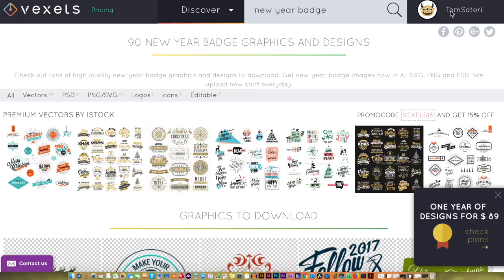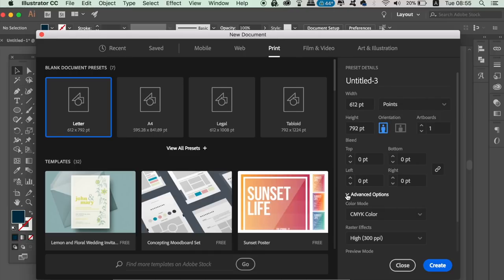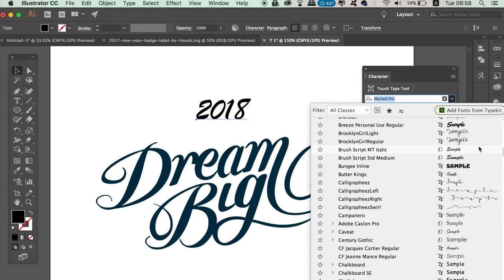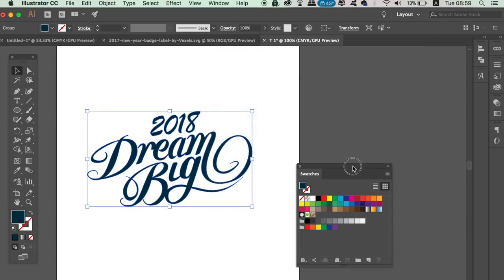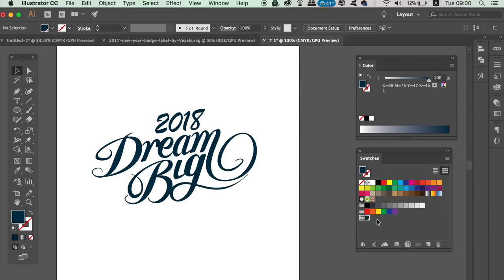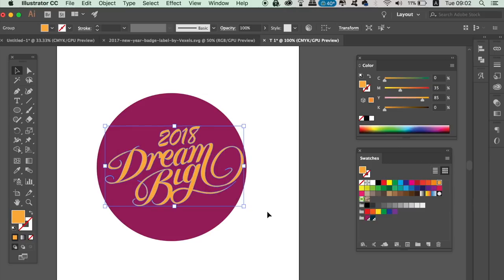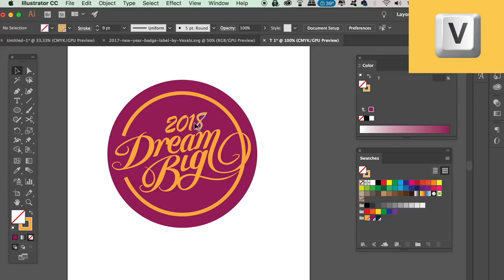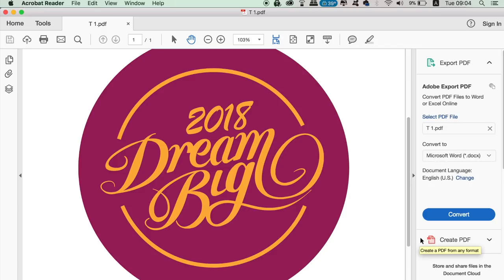How To Design Screen Print T-Shirts In Illustrator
Today learn  how to design screen print t-shirts in Illustrator, with this Satori Graphics tutorial. I break down the process of screen printing, and how to set up a document in Illustrator for you to design and create a t shirt design, perfect for screen printing.

It’s Tom with Satori Graphics back with another graphic design Illustrator tutorial; today screen printing t shirts in Adobe Illustrator. Some people shy away from screen printing, but it is an effective method of making t-shirts, and when done properly, it can be very profitable. Using spot colours is the best method for basic screen print t-shirt designs, and I explain why in the tutorial.

If you have any questions or suggestions relating to todays video on how to design screen print t-shirts in Illustrator, go ahead and drop me a comment in the comment section.

If you found this graphic design upload on screen printing t-shirts in Illustrator enjoyable or useful, let me know in the comments section and drop a like on your way out.

SATORI MERCCHHH!! 👌👌👌

MUSIC